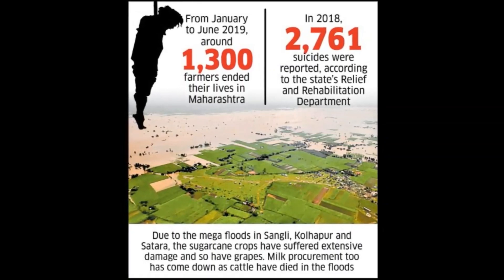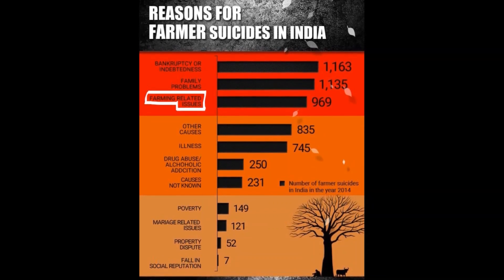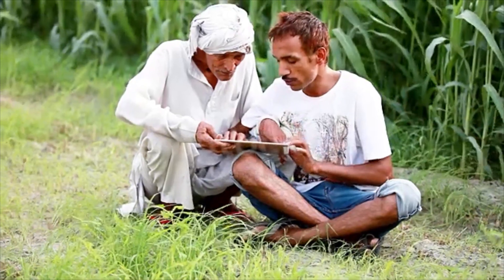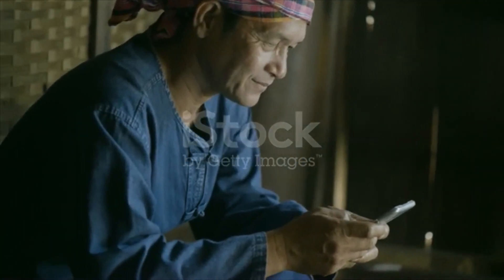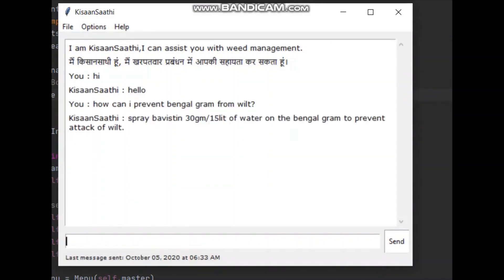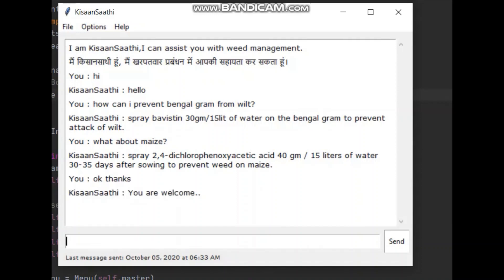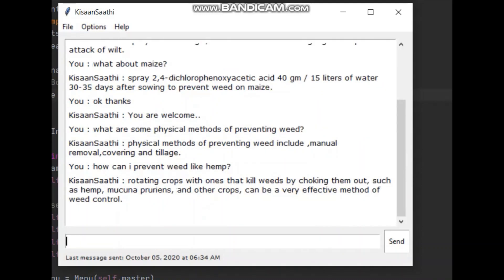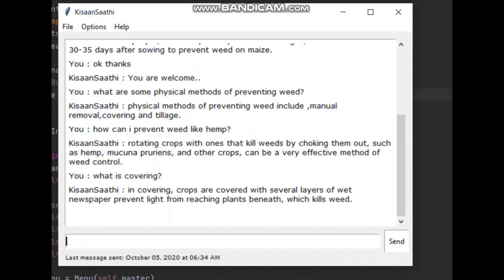KisaanSaathi | IEEE SheHacks Projects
Team: Phoemora
Members:
Sharyu Dongre
Shubhagyta Swaraj Jayswal
Payal Kaushik
Rashmikiran Pandit